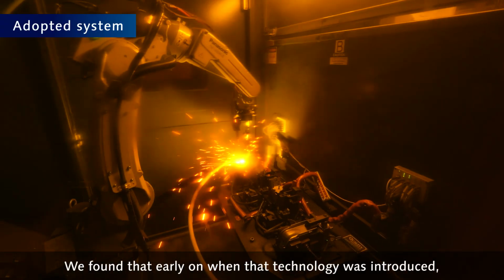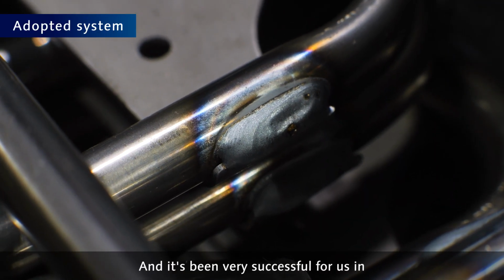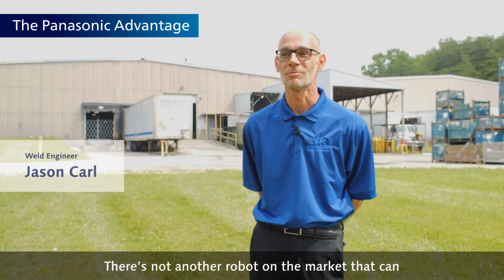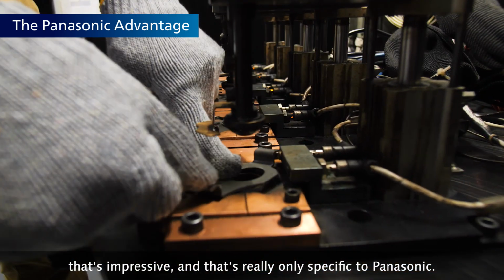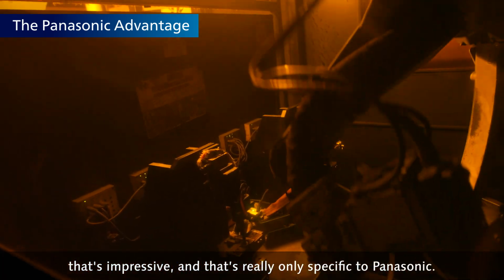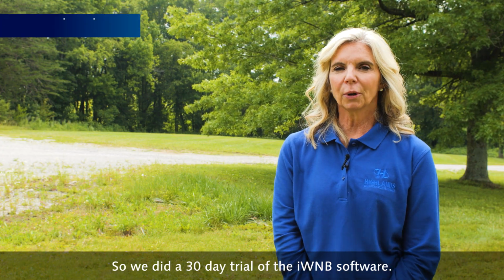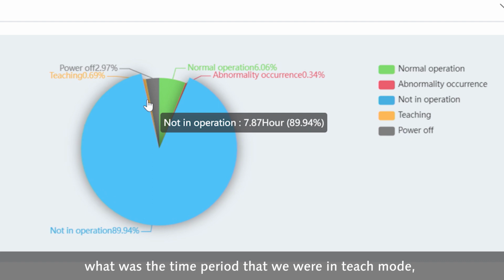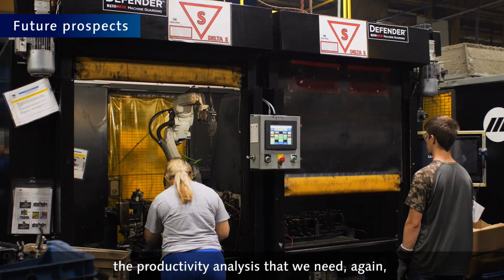Welding Robot Case Study - Highlands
By installing the Super Active optional technology to welding robot TAWERS, heat input was controlled even for thin plate welding, and realized super low-sputter and high-grade welding.